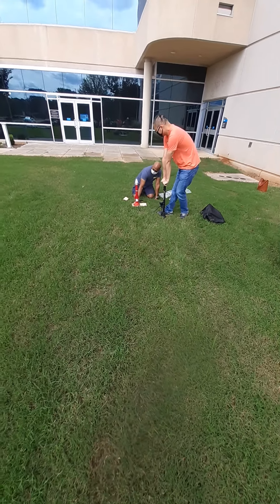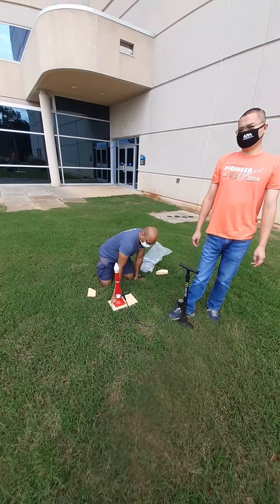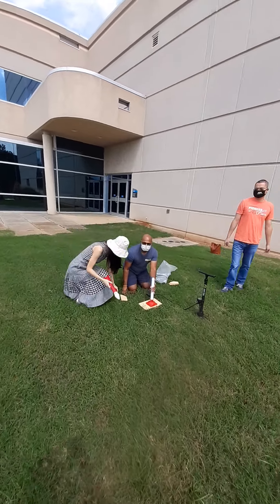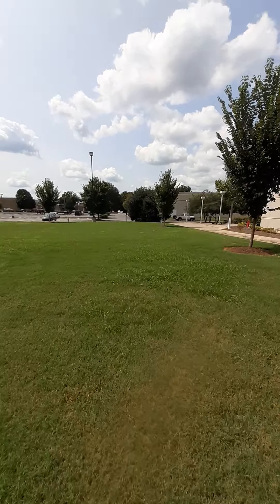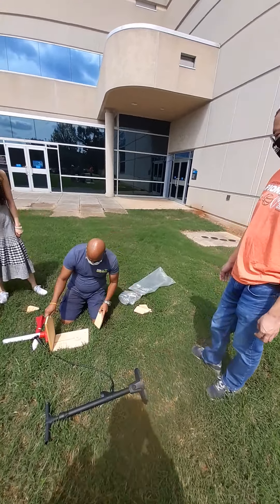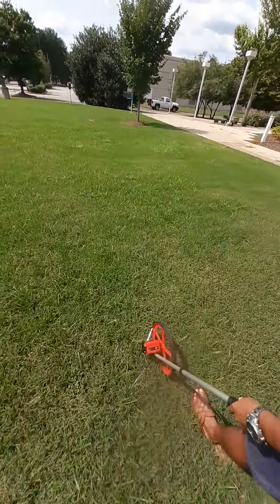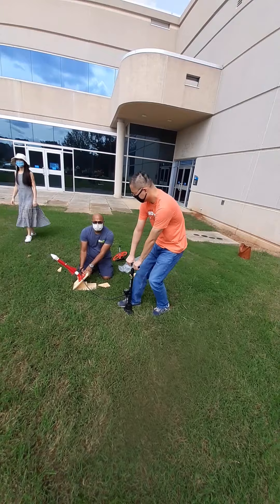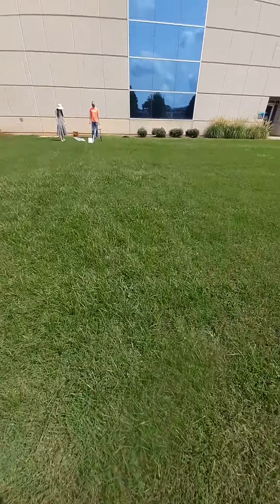Rocket lab part I, Dr. Malek Abunaemeh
Rocket projectile motion lab for Physics I